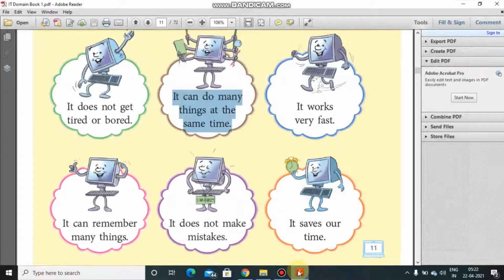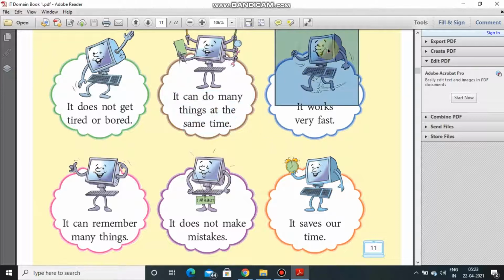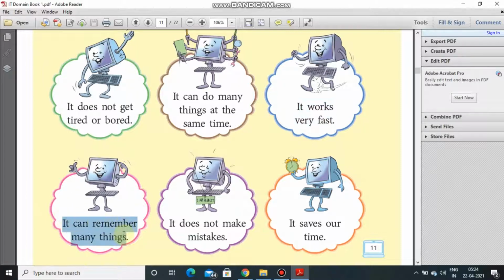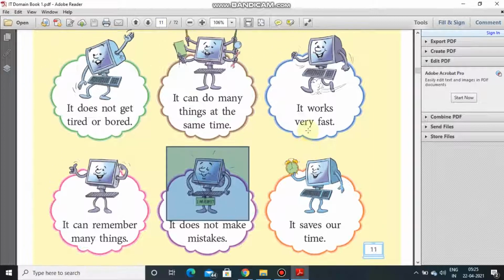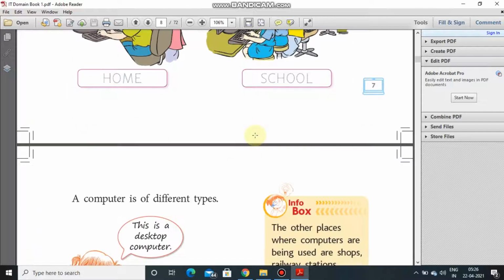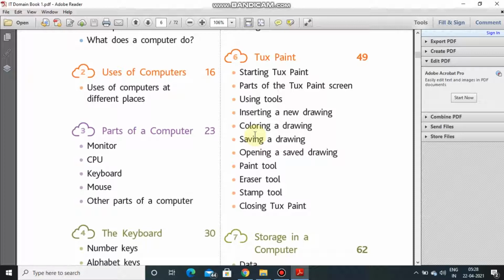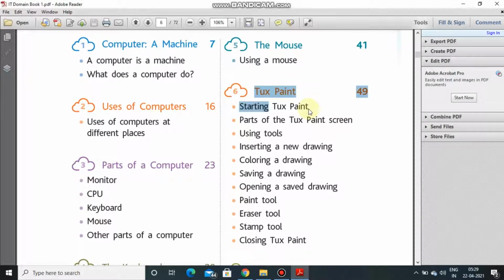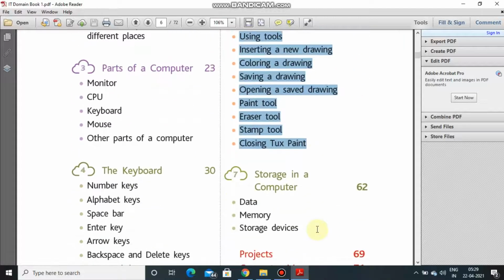Class I : Introduction : Part IV